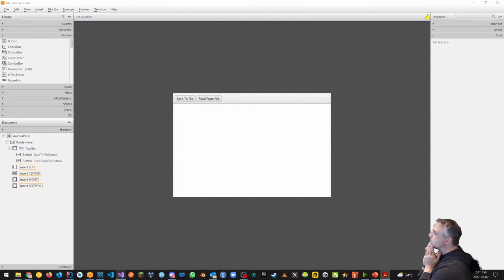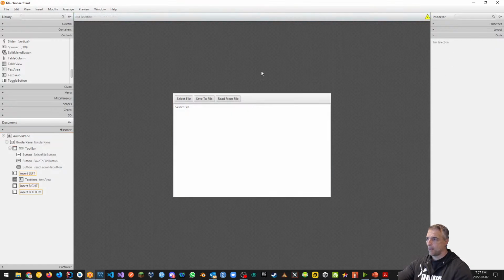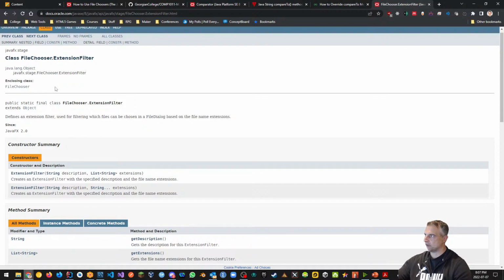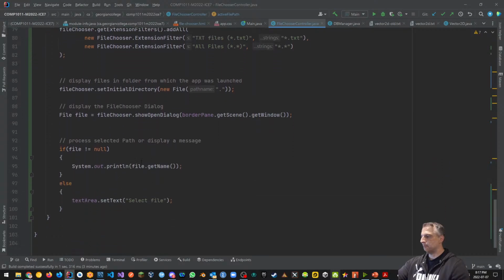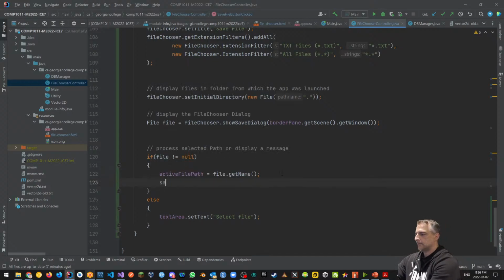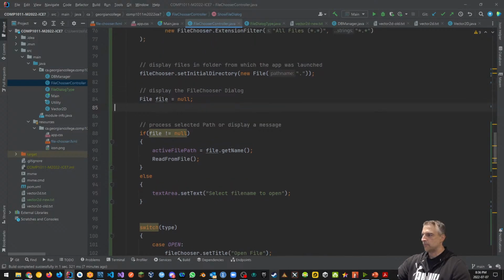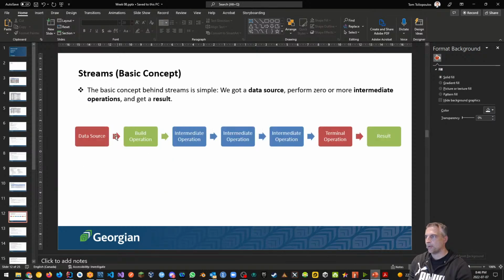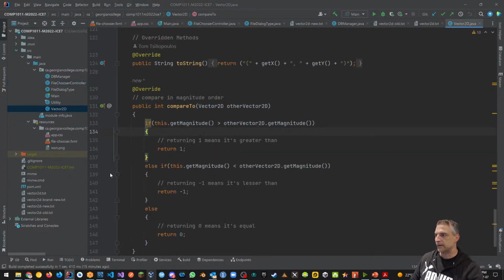COMP1011 - M2022 - Week 8 - Part 2 - Streams and using the FileChooser